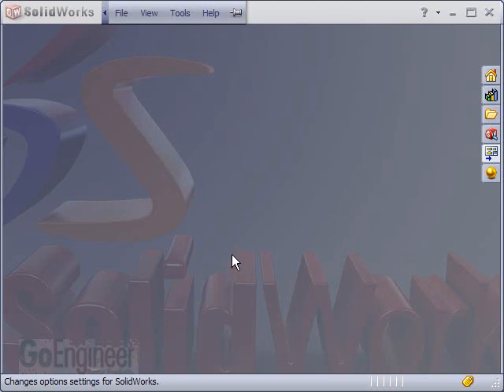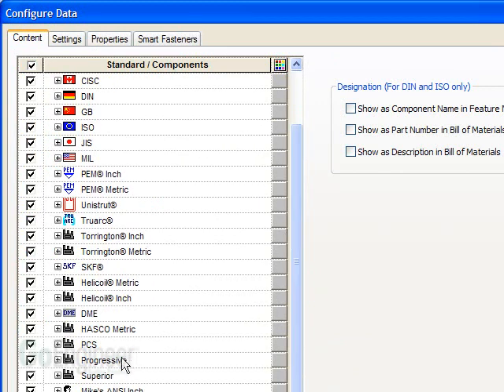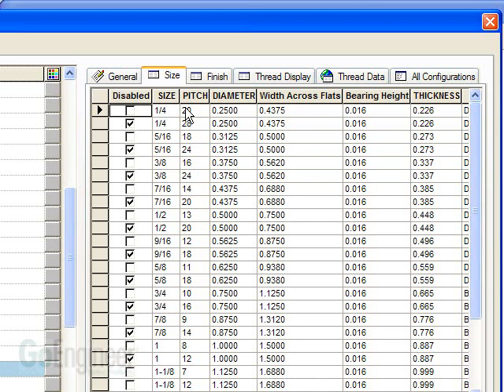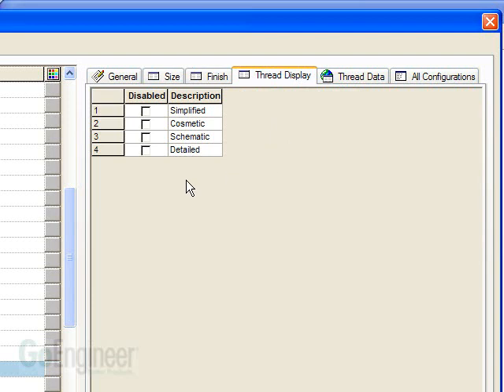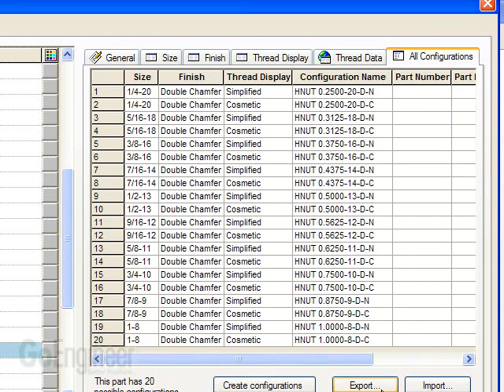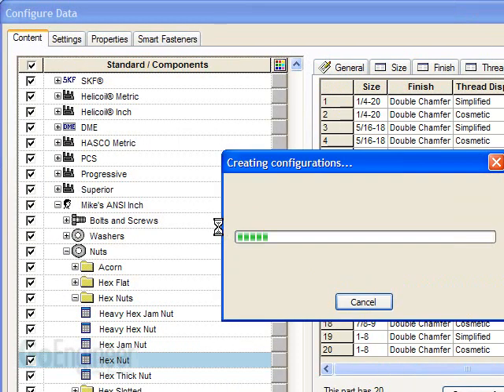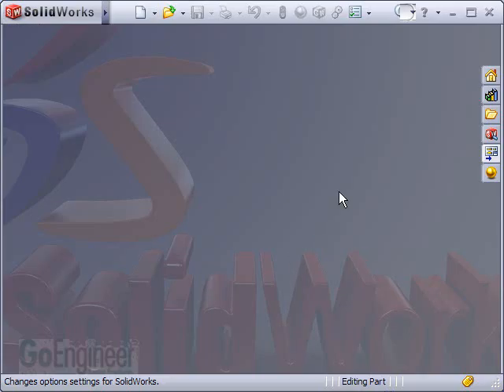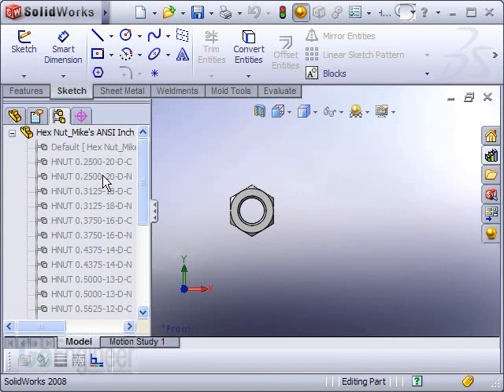Configuring SolidWorks Toolbox Sizes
Example of how to configure SolidWorks Toolbox with custom properties and sizes